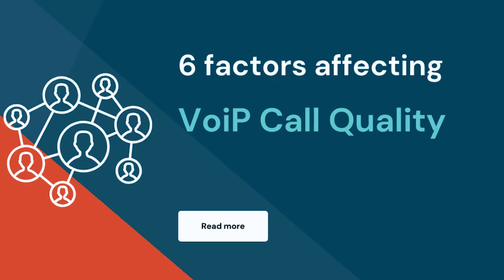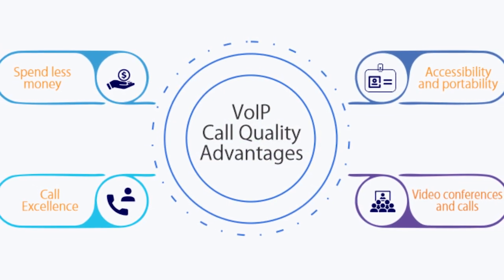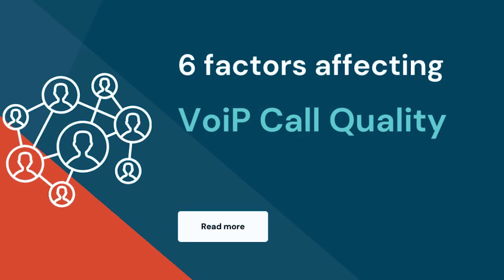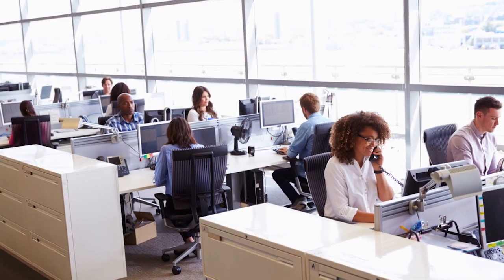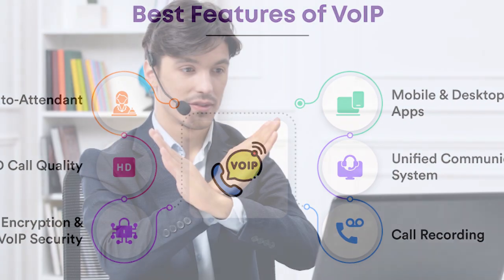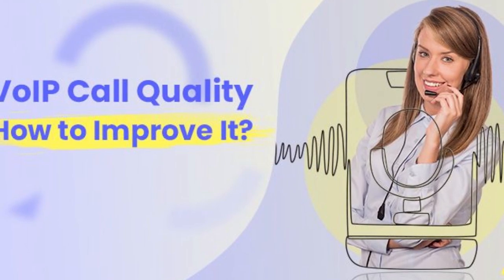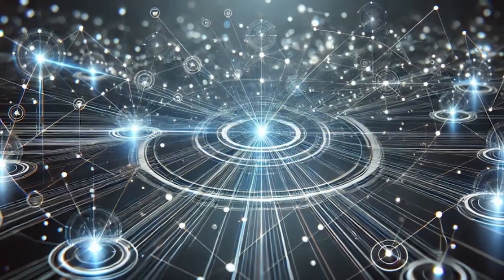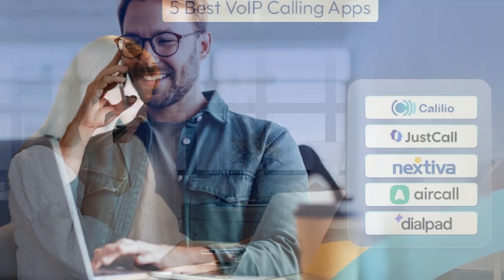VoIP Call Quality Explained: Key Factors That Affect Performance | FinenceFlow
VoIP has transformed business communication, but call quality depends on several critical factors. In this video, we break down the most important elements that affect VoIP performance, including bandwidth, latency, jitter, packet loss, codecs, hardware, and network setup. Whether you’re running a business or using VoIP at home, understanding these performance factors will help you achieve crystal-clear calls.

🔹 Learn what causes poor VoIP quality
🔹 Discover how to fix jitter, latency, and packet loss
🔹 Understand the role of codecs, QoS, and hardware
🔹 Tips to improve call reliability and clarity

Stay ahead in business communication by mastering the factors that make or break your VoIP experience.